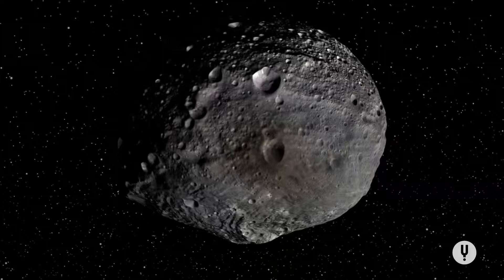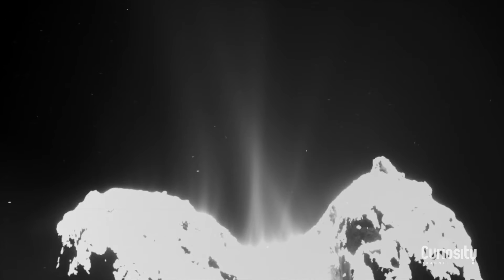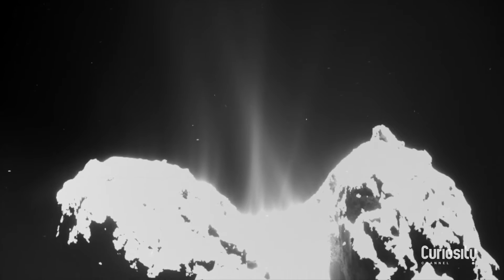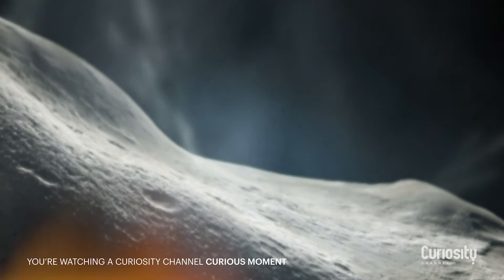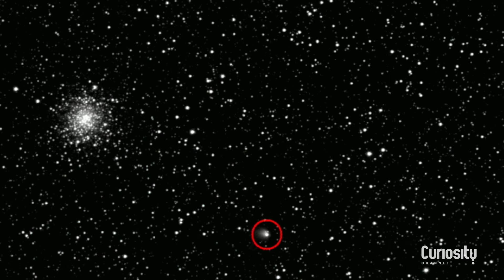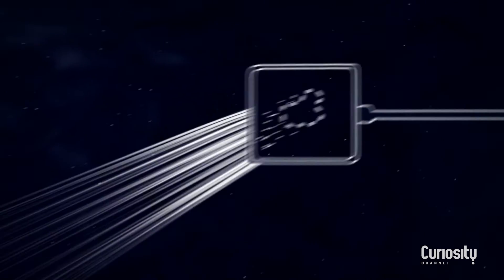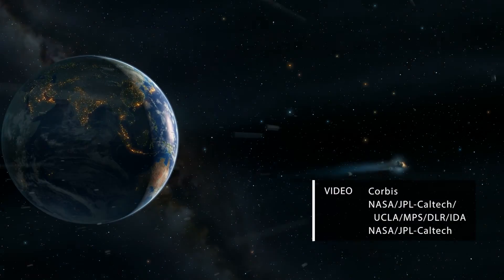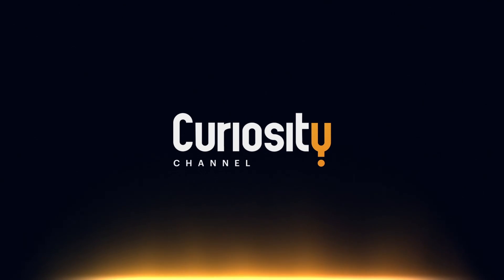The real difference between asteroids & comets - Curiosity Channel (ch. 185) | DStv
We believe curiosity is the driving force that fuels our passion to learn, create, understand and explore. Curiosity Channel (ch. 185) presents Curious Moments: Bite sized videos about the the world, the universe, outer space and everything in between that will be sure to pique your brain and tickle your curiosity. In this video, we explore the real difference between asteroids and comets and how we define them.

Managing your DStv account has never been this easy. Download the MyDStv App for iOS + Android